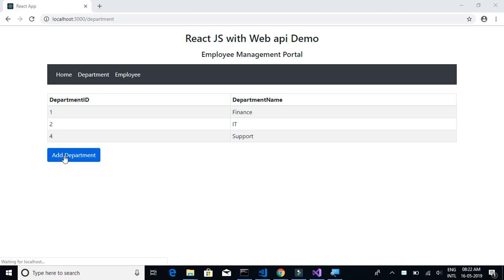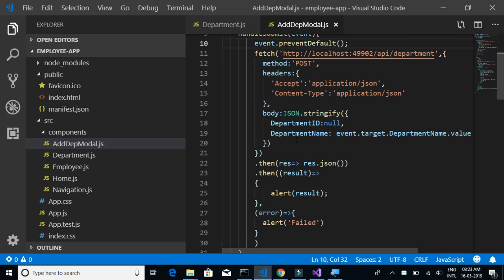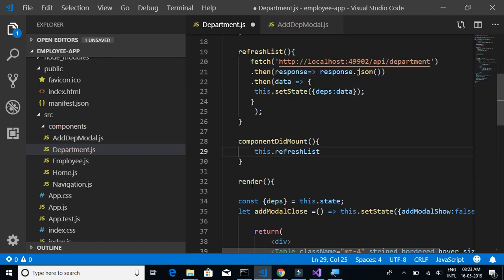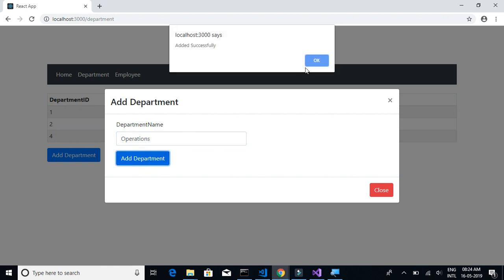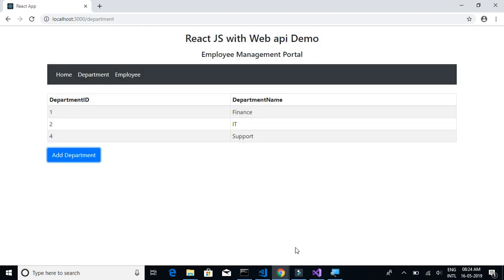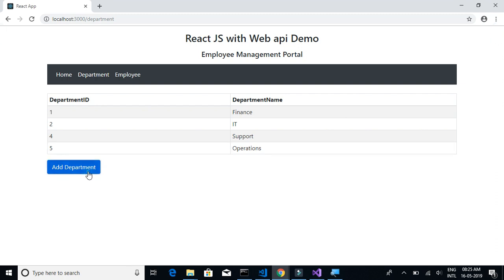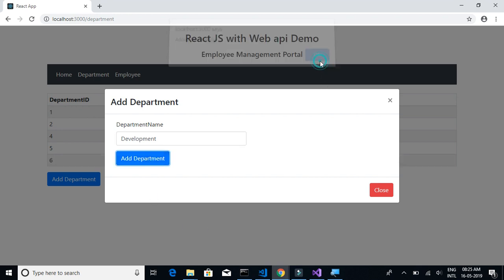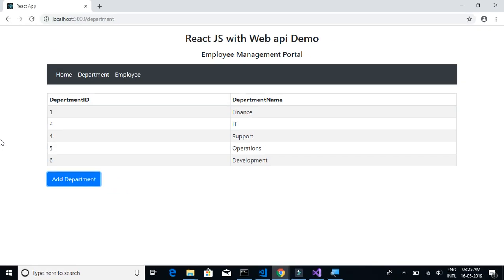React js 12; Refresh Bootstrap GRID on changes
Refresh Bootstrap GRID on changes